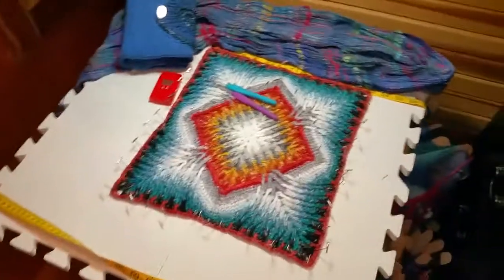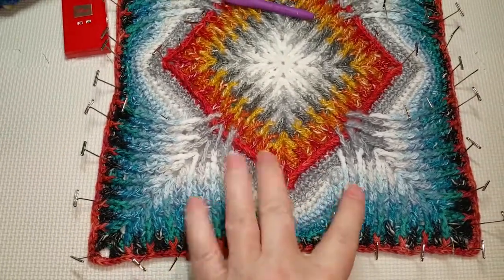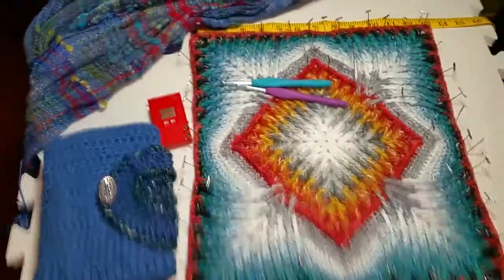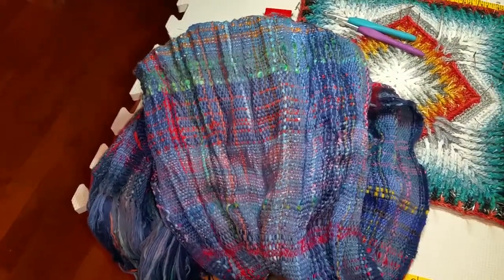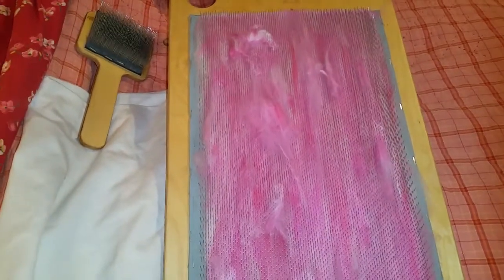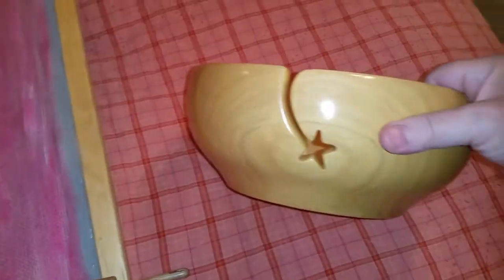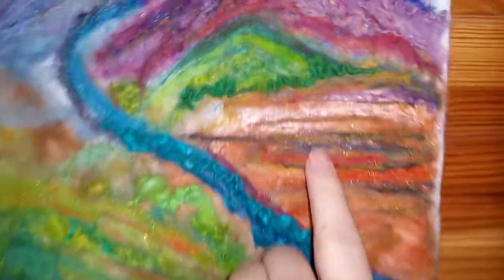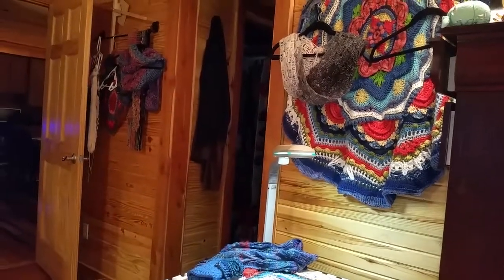Elements CAL blocking, saori weaving tips, tapestry weaving, upcycled Sari silk, Eve Starr Fiber art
Elements CAL after completing part 5, blocking tips on softiles. My Ozark homestead inspires my color choice, and my Japanese tartan saori weaving features my hand dyed-spun art yarn. 1/22/18